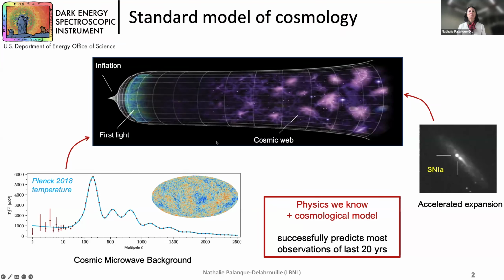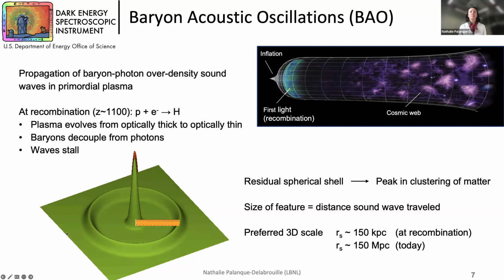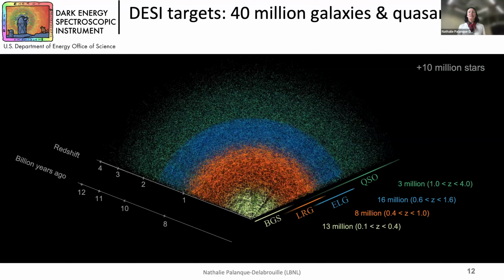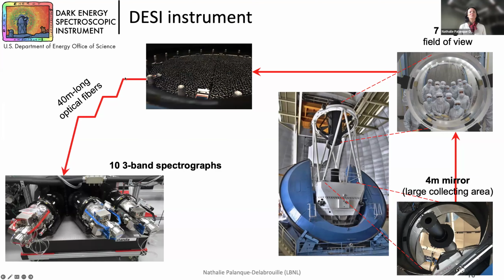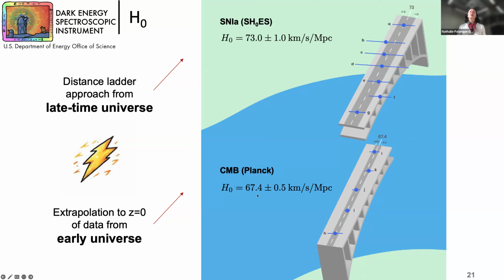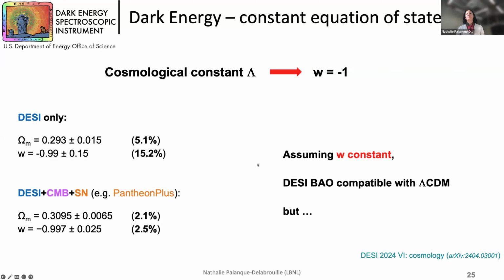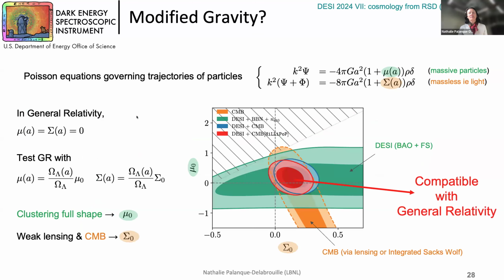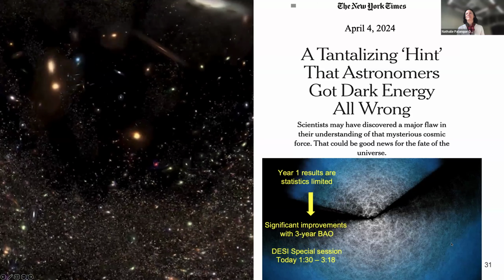DESI shakes up the dark Universe: An overview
By Nathalie Palanque-Delabrouille (Berkeley Lab).
On behalf of the DESI Collaboration.